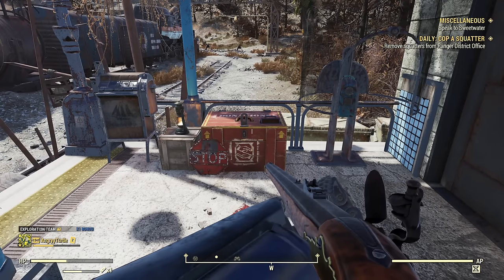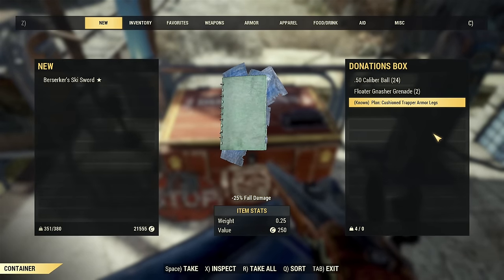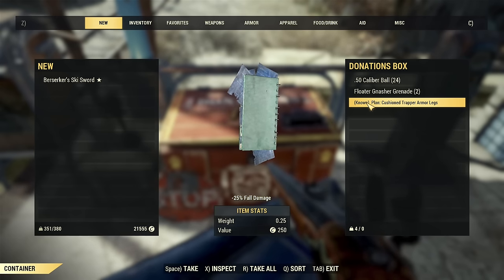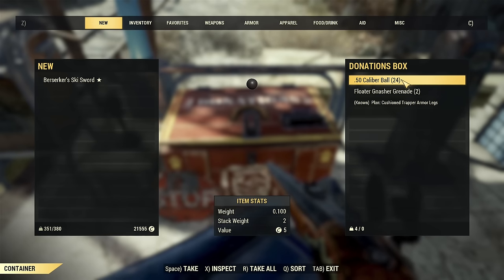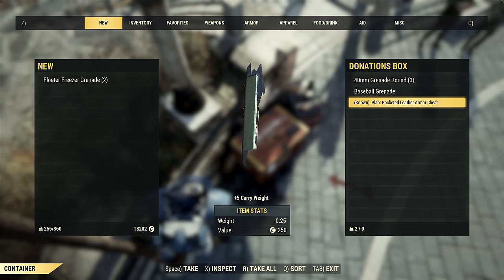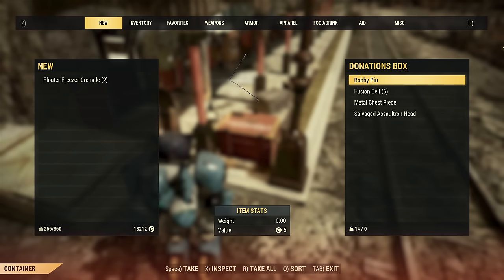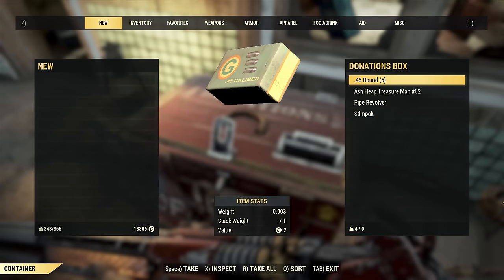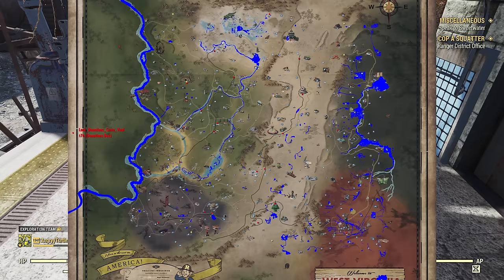Fallout 76: Donation Boxes Have a Secret.